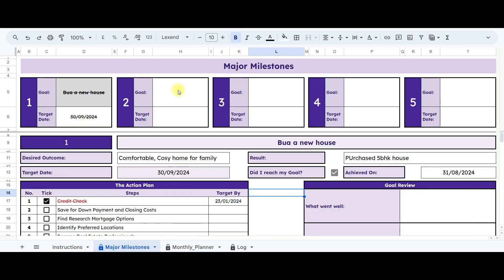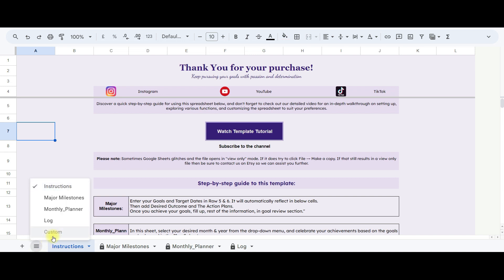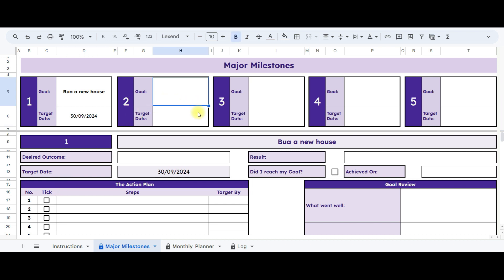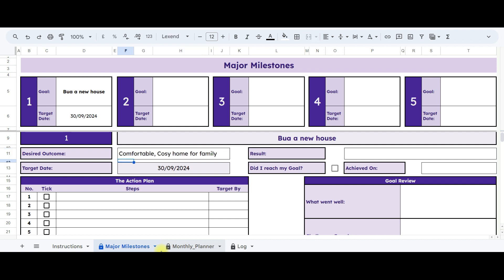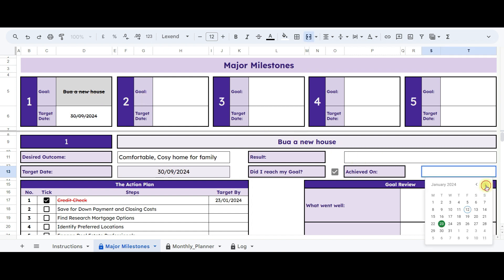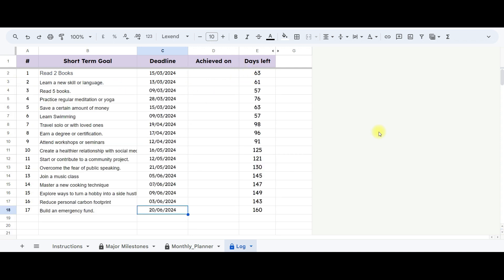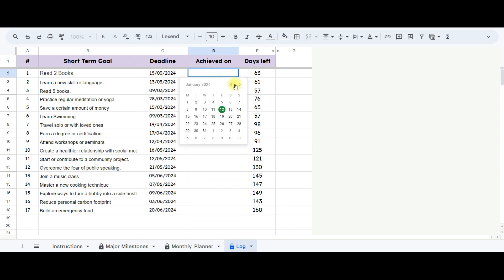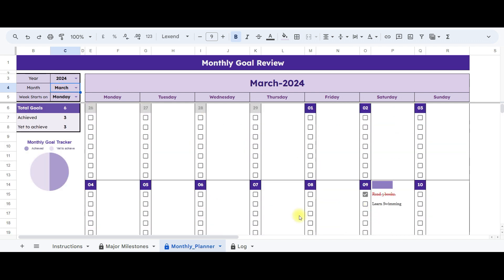Digital Goal Planner | Google Sheets Template - Goal Tracker Spreadsheet - Habit Tracker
The Digital Goal Planner Template offers the flexibility to kickstart your goals at any time. Whether you're diving into it now or later, you can concurrently work on up to five goals, providing a personalized and adaptable goal-setting experience.

As for my plan for the year, I advocate setting three to five goals each quarter. This approach allows for a more concentrated effort and focused work on achieving these objectives. What's your strategy for goal planning this year? Share your thoughts and let's embark on a journey of progress together!

Link to purchase

I trust that this template will assist you in maintaining motivation and achieving clarity on the habits to commit to, as well as the specific tasks necessary to reach the next level you've been dreaming of. Taking ideas out of your mind and into reality is always the initial stride.

Now, let's commence and transform your dreams into reality! 😎😎😎Happy Planning!